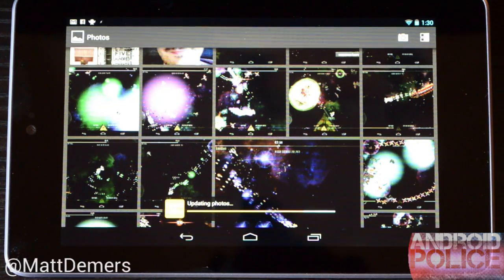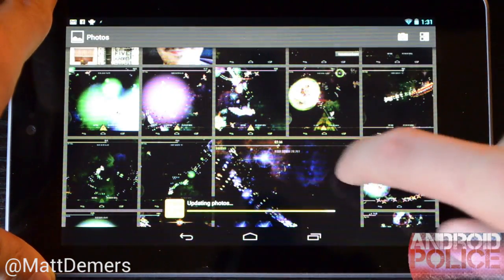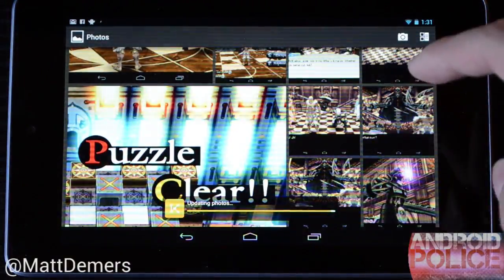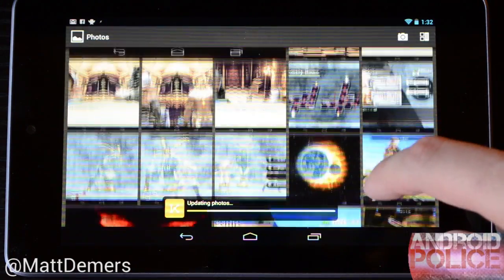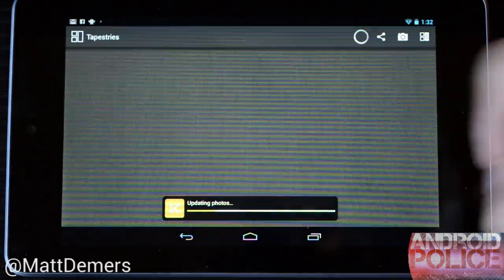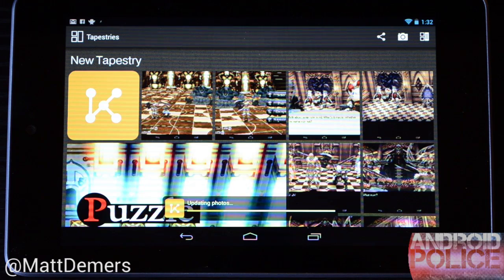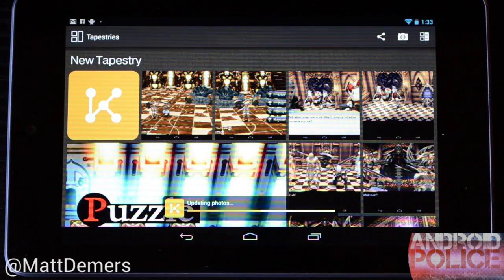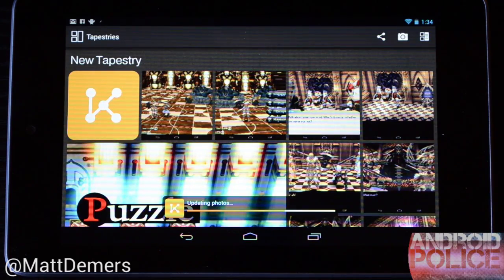NeroKwik Review - Android Police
NeroKwik can be picked on the Google Play store for free.